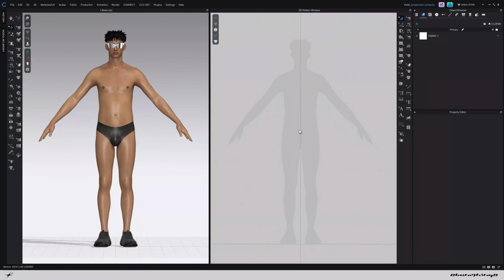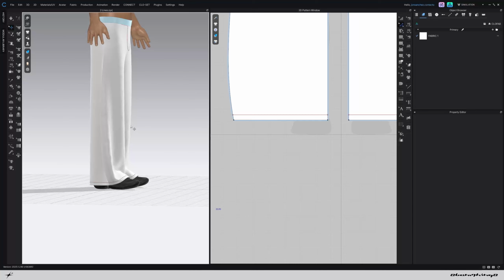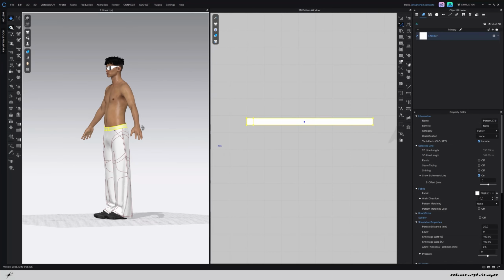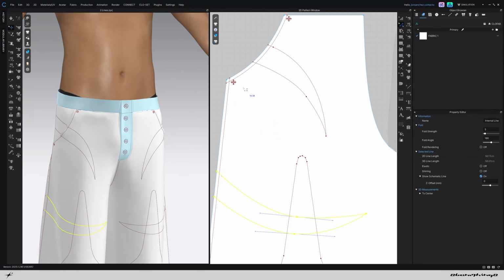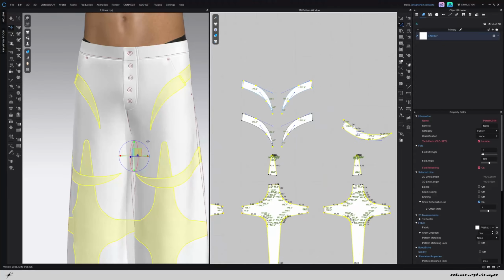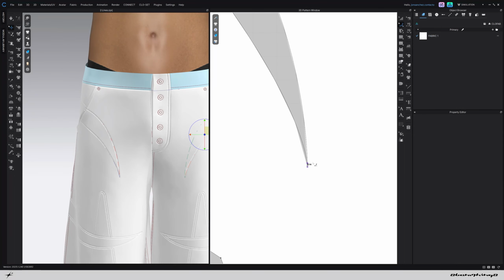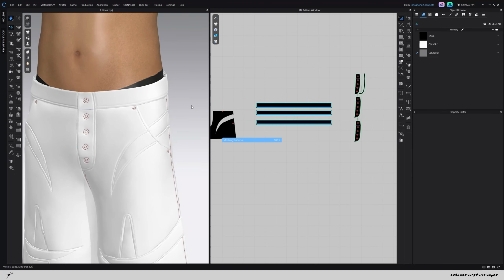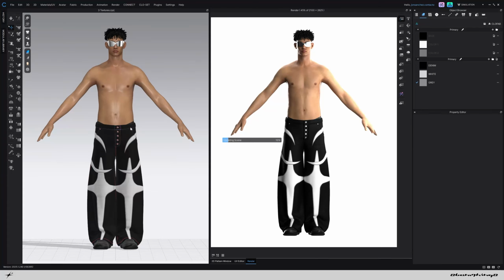How to Make Streetwear Wide-Leg Pants from scratch in CLO 3D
In this tutorial, I show how to create a pair of streetwear wide-leg pants from scratch in CLO 3D.

We start with the base pattern and proportions, then build the final shape using panel lines, cuts and finishing details.

A practical step-by-step tutorial focused on creating a clean oversized silhouette that you can adapt to your own designs.

00:00 Intro
00:33 Making the base shape
08:40 Internal lines
23:50 Front pocket
27:50 Cuts
33:40 Detail lines
47:40 Separate colors
49:20 Layers
51:50 Edge details and layers
55:12 Particle distance
58:20 Buttons
01:02:20 Final